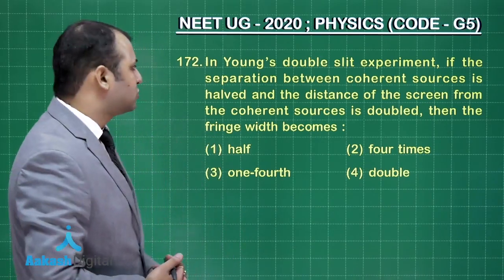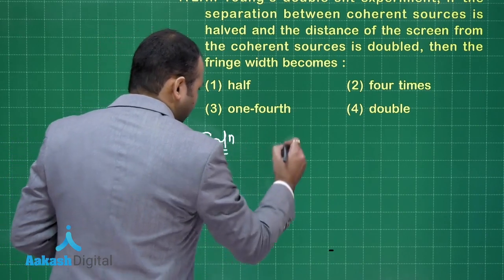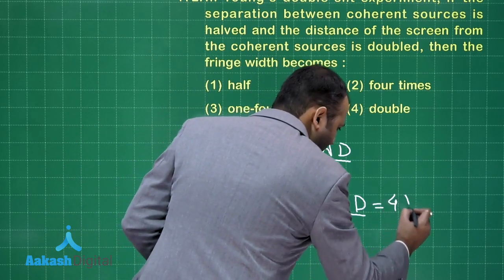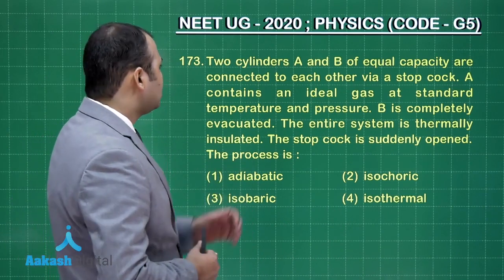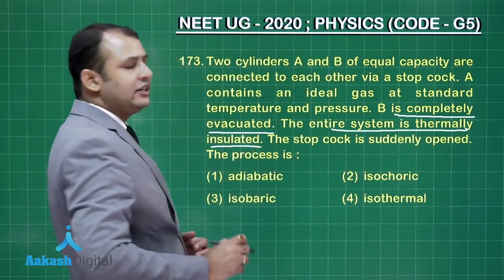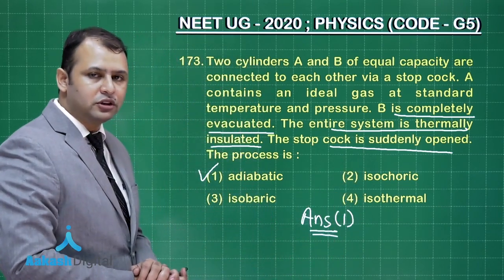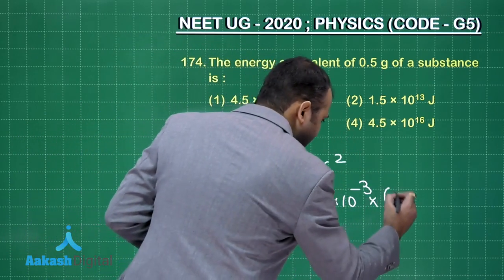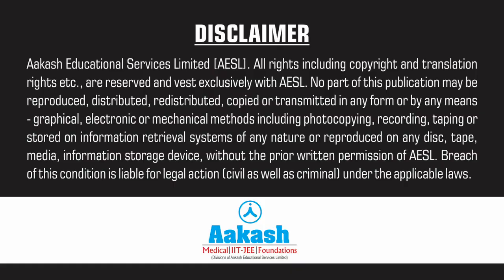NEET UG 2020 SOLUTIONS CODE G5 PHYSICS Q 172 to 174